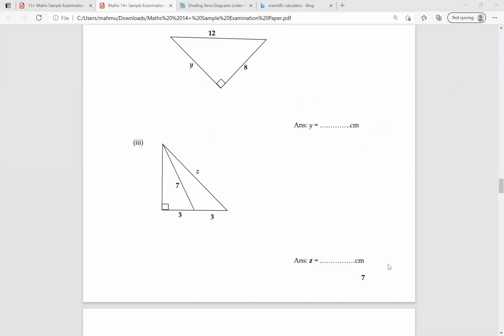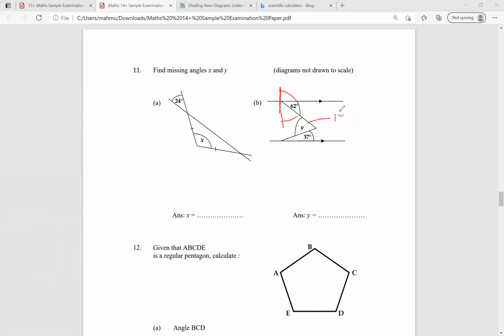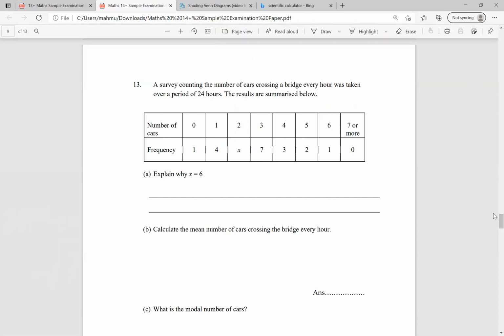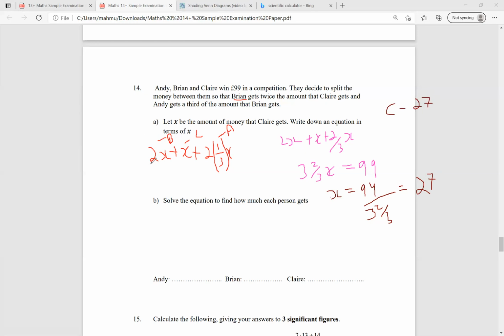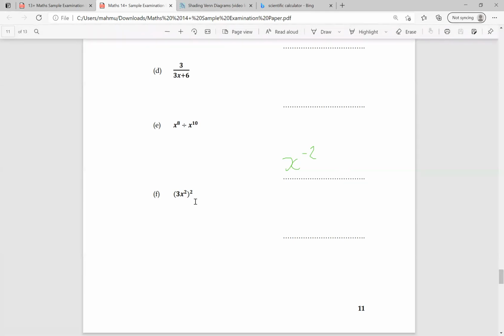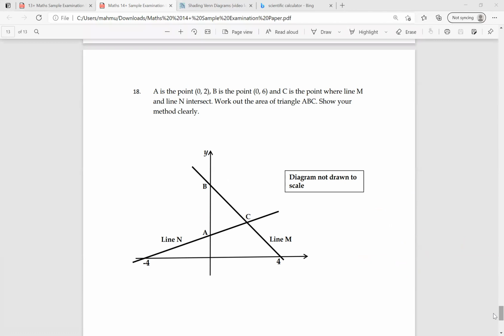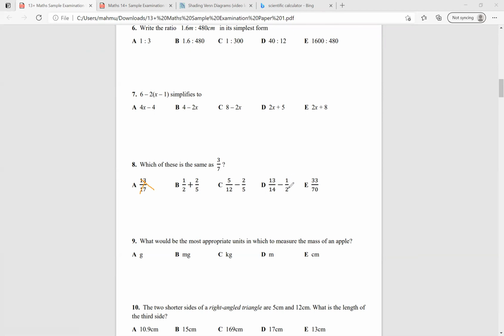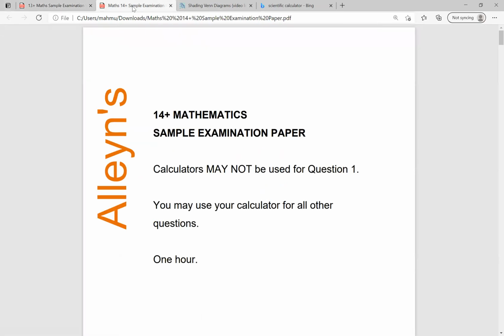14+ Paper 18 May 2021